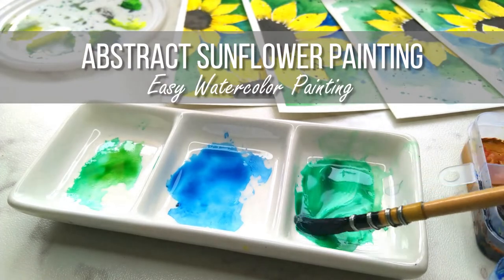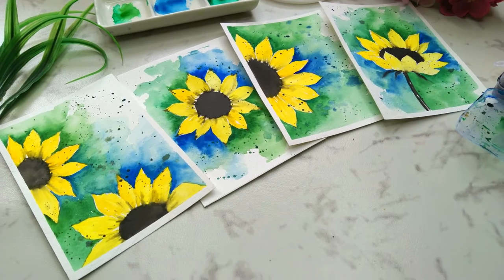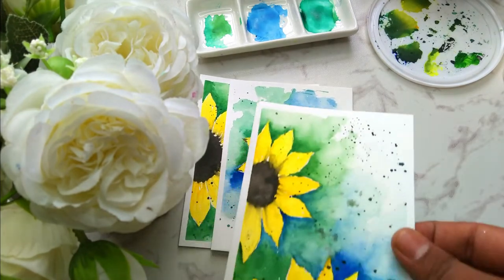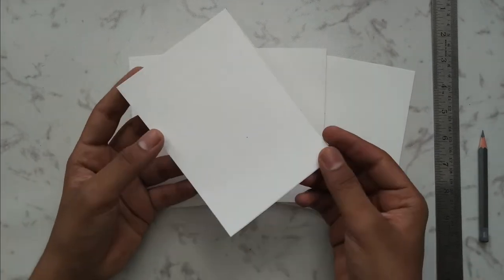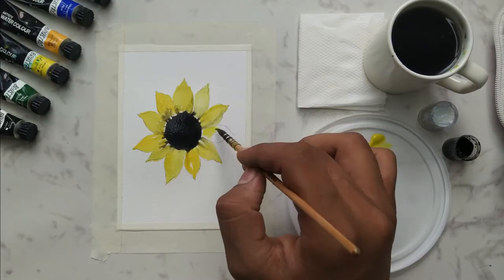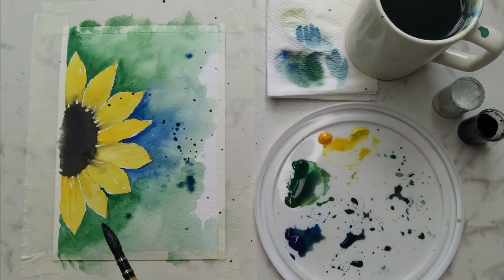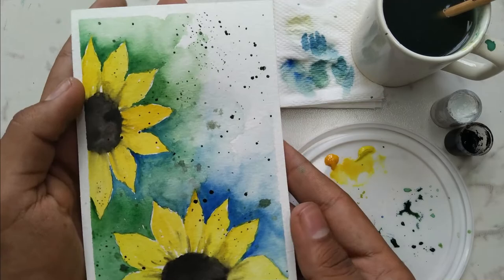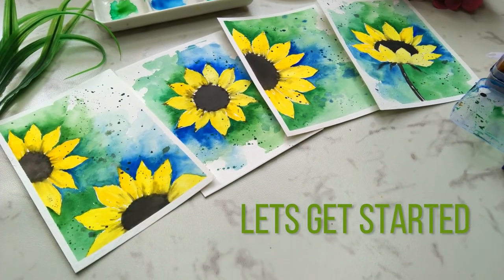Introduction To My New Skillshare Class - Abstract Watercolor Sunflower Painting | Sheetraj Artisans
​ @Sheetraj Artisans

Hello dear students, you are most welcome to my new class Introduction - Abstract Watercolor Sunflower Painting - Learn to Paint Easy Simple and Elegant Paintings

Painting florals have always been very peaceful and satisfying. In this class we are going to learn how to paint four beautiful abstract sunflower painting with easy and simple painting techniques.

1. Topics that we are going to learn in this class :
2. Details about all the art supplies that we are going to use
3. How to cut A4 size watercolor paper into four equal parts
4. How to tape your watercolor paper from the sides
5. How to draw a basic sunflower sketch
6. How to paint an abstract background
7. How to remove your side tape carefully

All the four paintings are easy, simple and elegant to create and it won't take more the 10-15 minutes to paint. So you can paint according to your time convenience. I am super excited to share this class with all of you, so without any delay grab your art supplies and join me. Happy Painting.

Art Supplies you will need :

1. Canson watercolor paper 140 lb
2. Artist grade watercolors from brustro ( you can use any other good alternative as well )
3. A pair of scissor
4. 1" masking tape
5. 30 cm scale
6. Brushes - size 0 quill brush, size 2 quill brush
7. One ceramic cup for water
8. Paper towel for dabbing your brushes
9. A palette to mix your paints
10. A pencil and an eraser

This class is best suited for all level artists. I am super excited to share this class with all of you and without any delay grab your art supplies and join me. Thanks a lot.